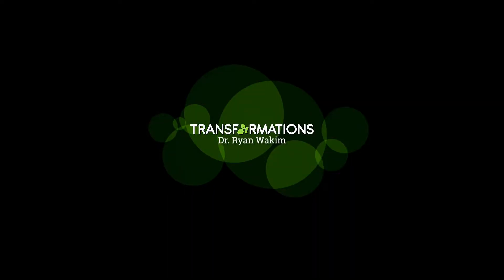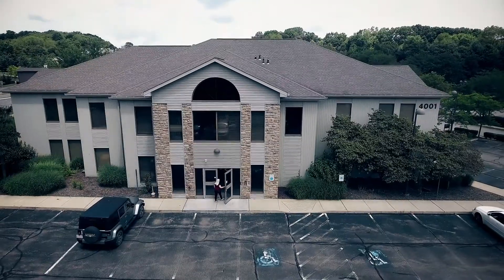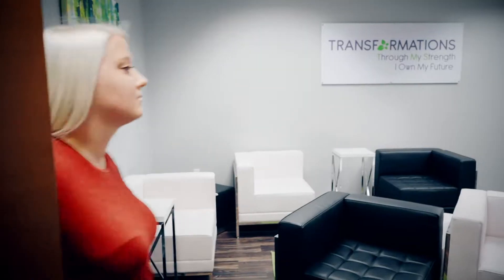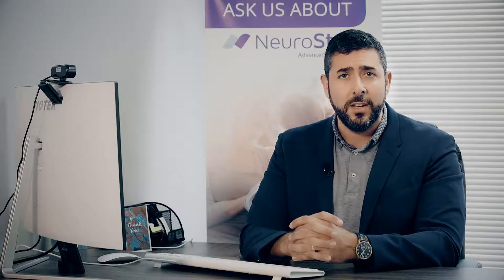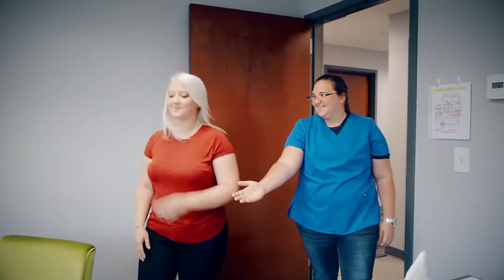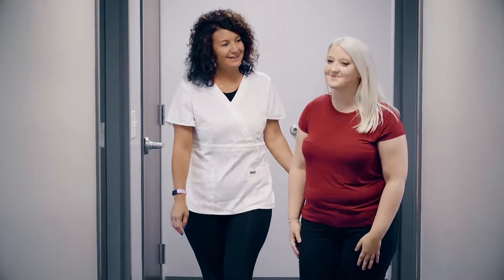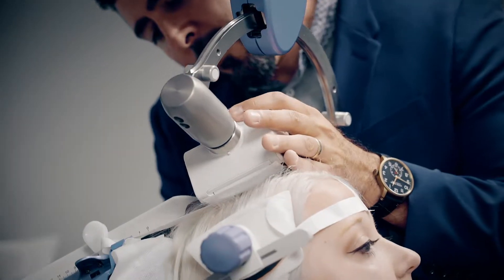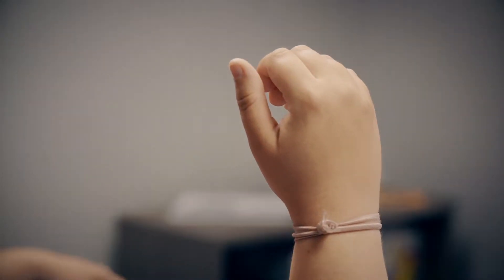Why TMS is a different way to treat depression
Transcranial magnetic stimulation uses gentle, painless magnetic pulses to target depression at its source. It's drug-free, non-invasive, non-addictive and has no side effects.